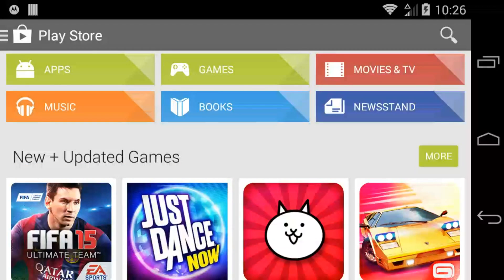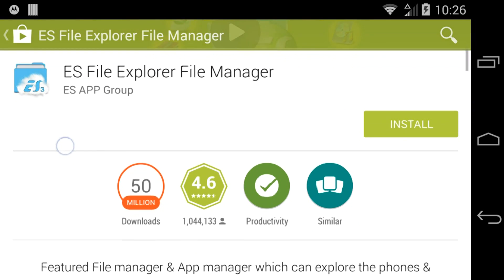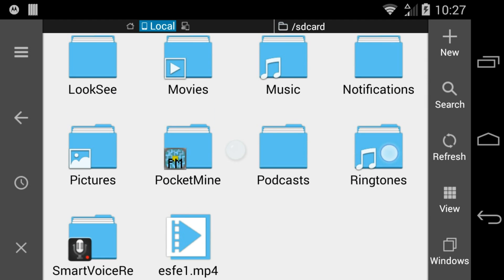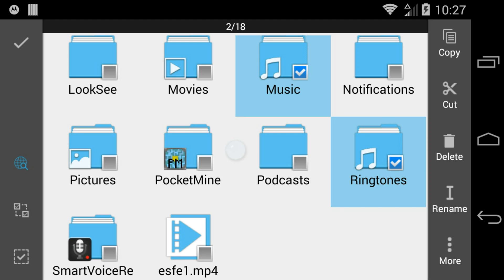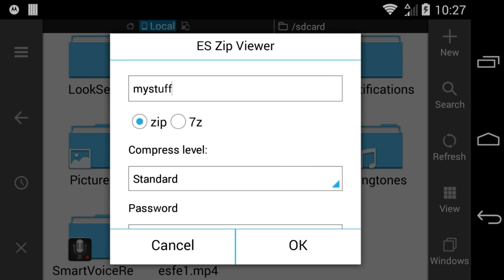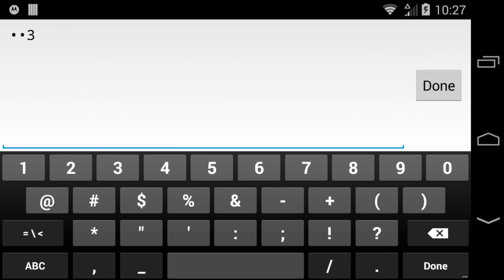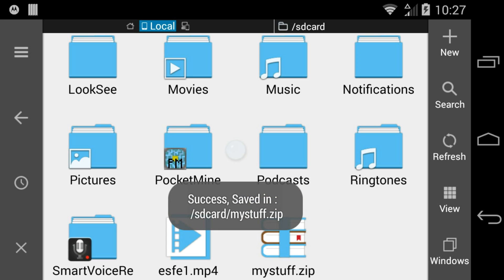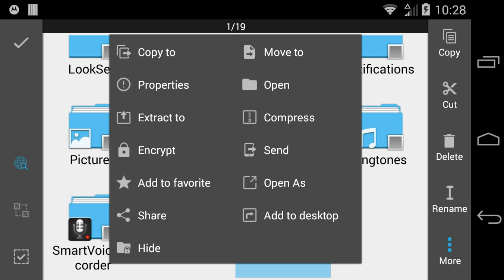How to create a zip archive in Android with ES File Explorer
It's pretty easy to create a zip archive of your files or folders on your Android device with a free app called ES File Explorer.

You can choose between using zip and 7zip compression, you can choose the compression level, and you can add a password to your archive.

The resulting archive is created in the same folder that you selected its files from.